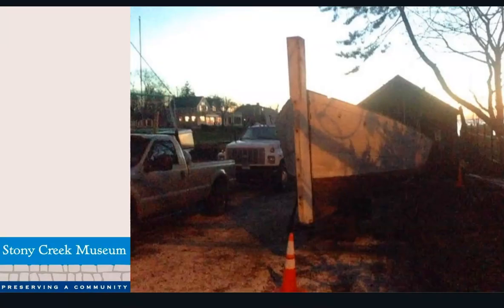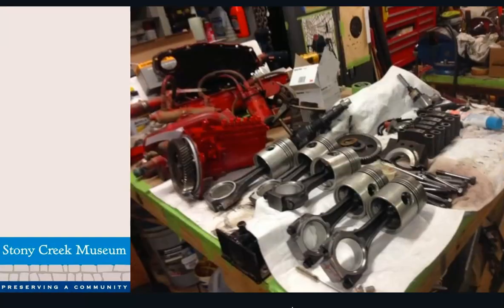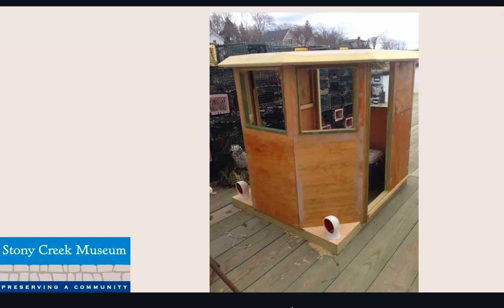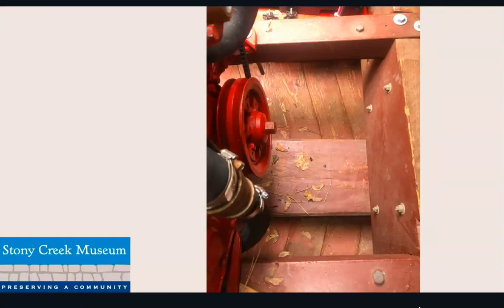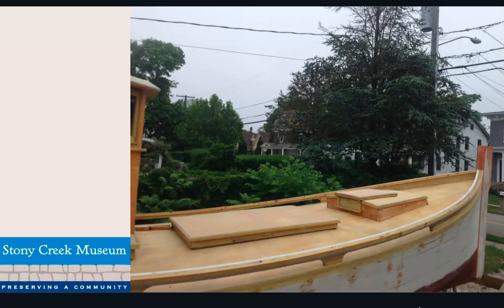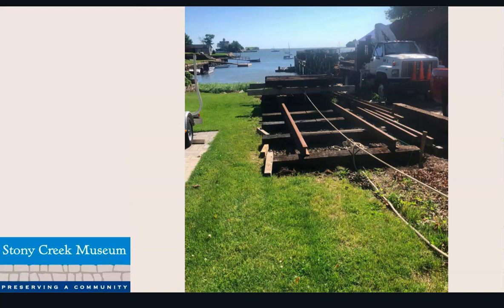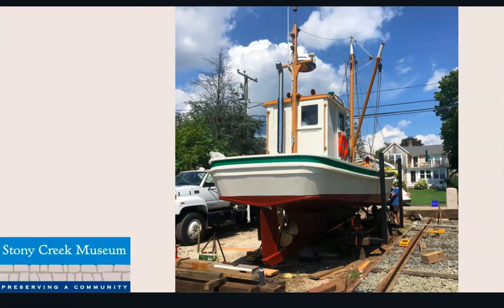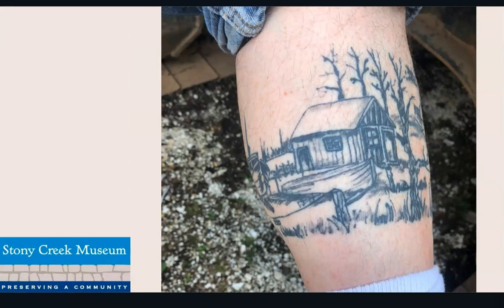Merlin; A Boat Building Story.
Jonathan Waters tells the story of building his oystering boat.